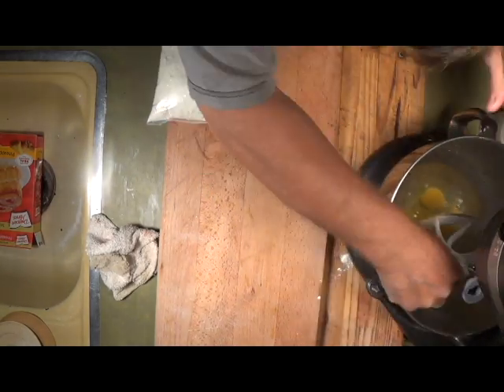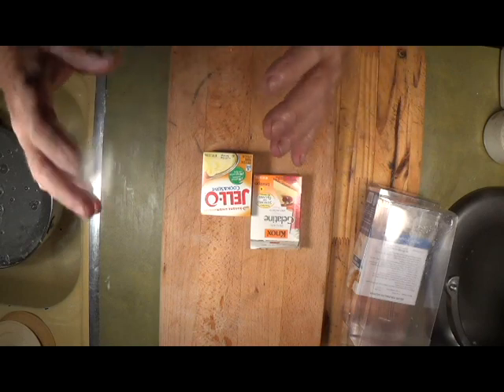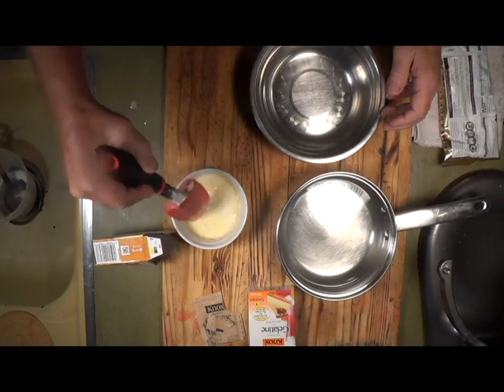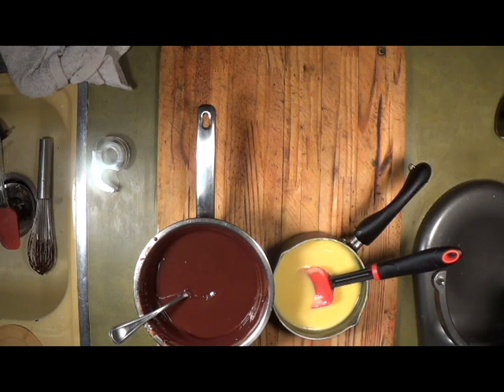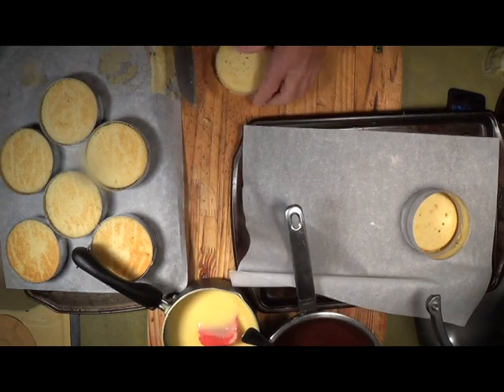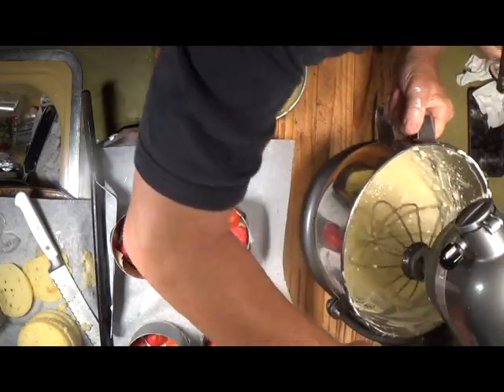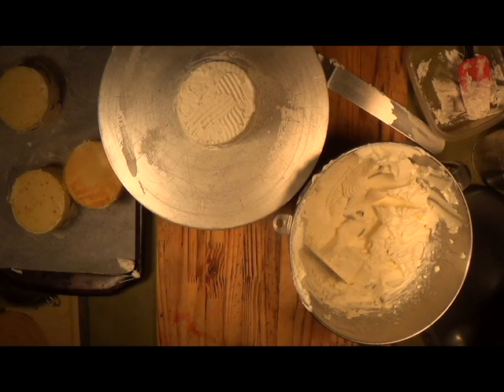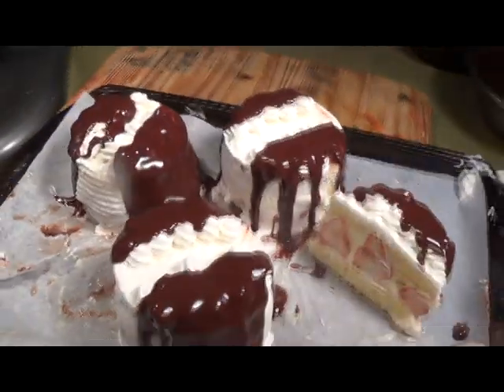special strawberry dessert.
it is time consuming and a lot of steps, but it is one of the nicest desserts with the easiest ingredients.